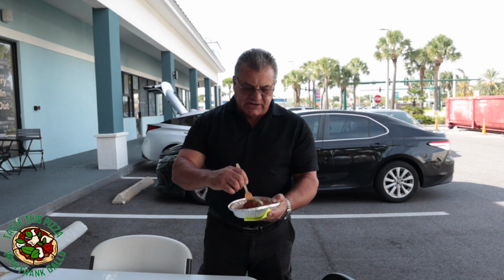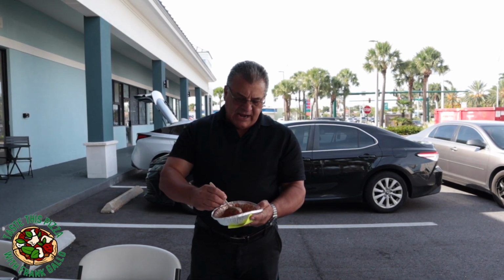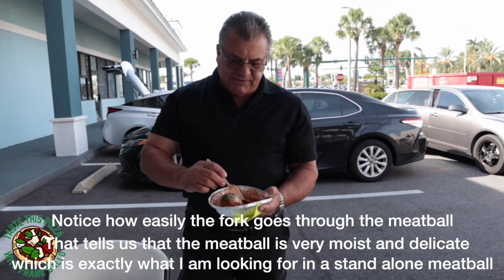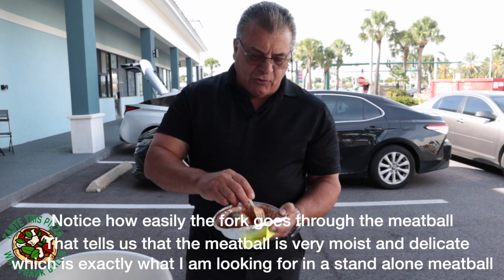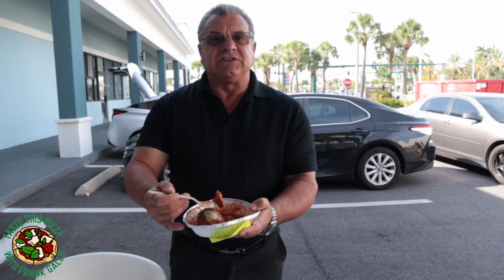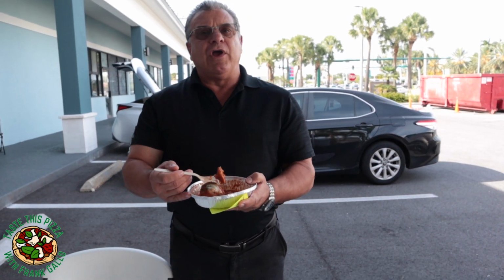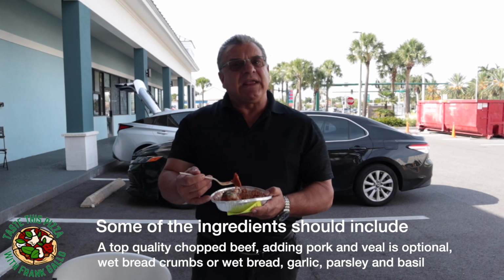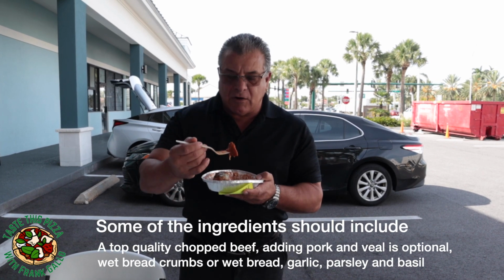Real Meatball Reviews Nancy's Italian Restaurant, A Real Meatball Review By A Real Italian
Is Nancy's going to disappoint or or will they stay the course of consistency?